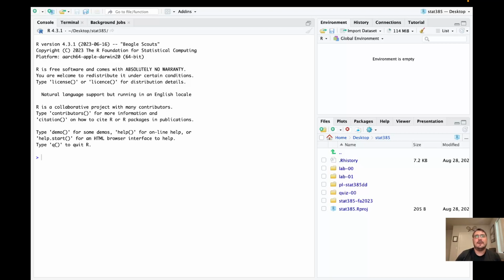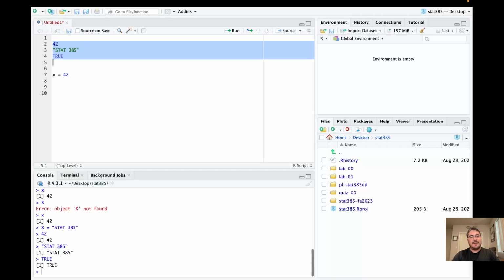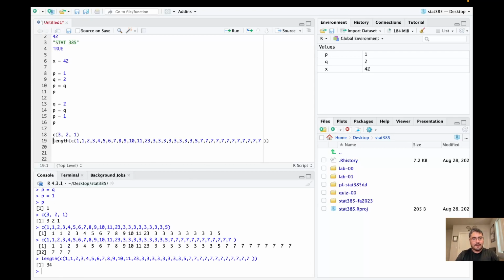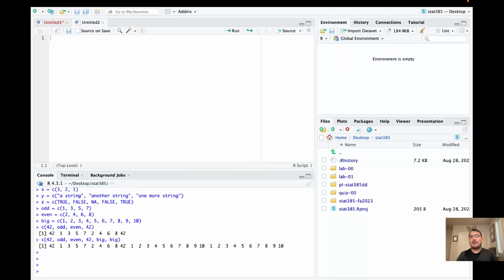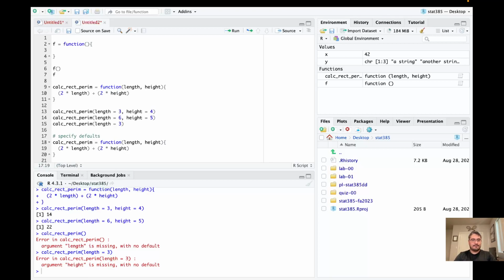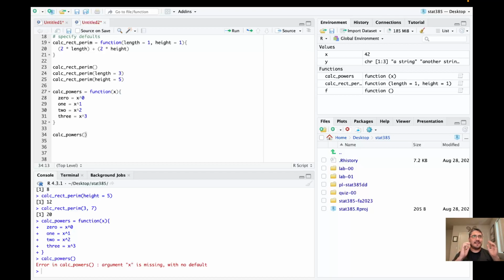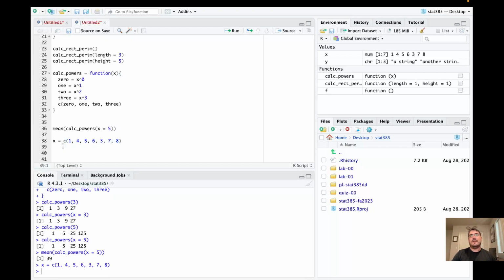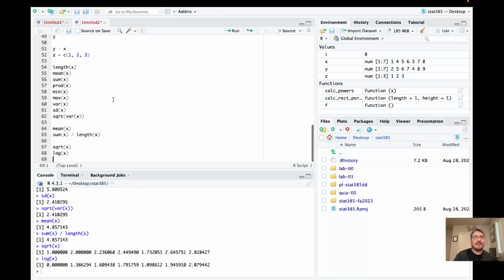STAT 385 // Fa2023 // Objects and Functions